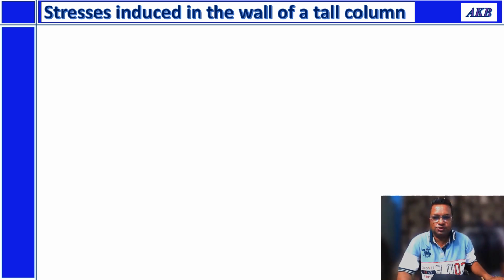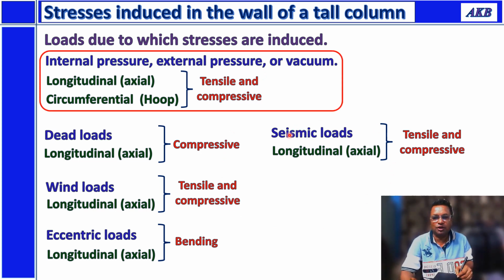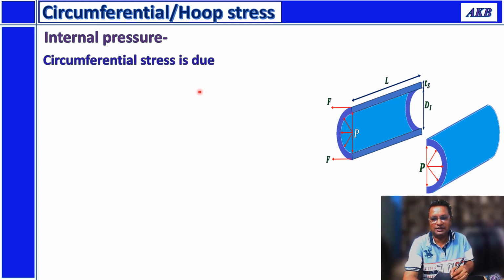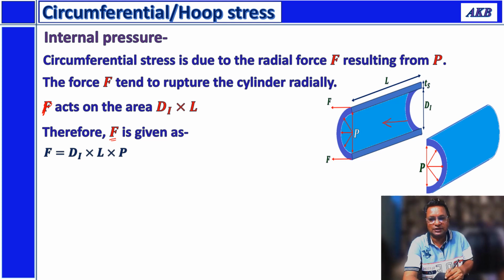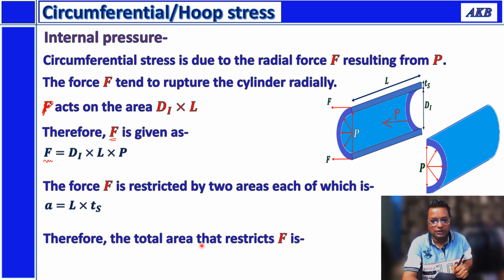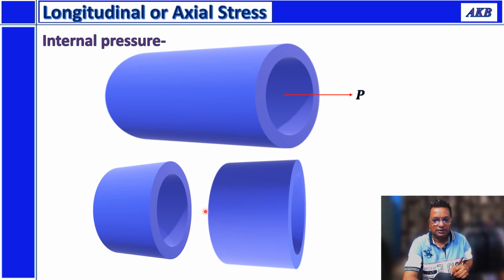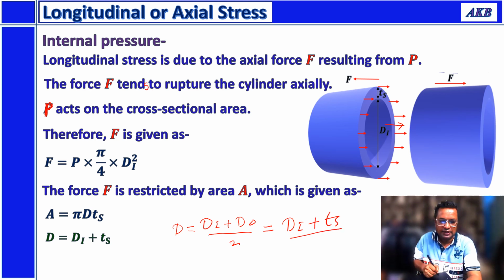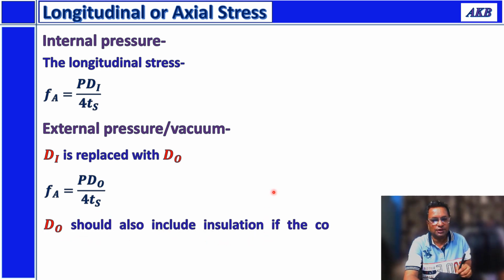Tall Columns Part 2 Analysis of stresses induced in the wall of tall column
Stresses induced due to internal pressure, external pressure or vacuum.